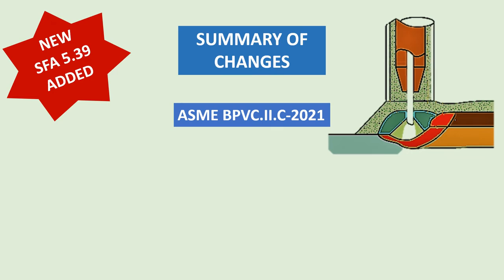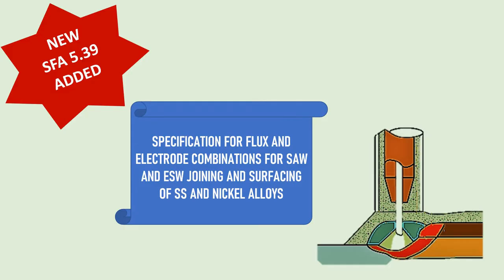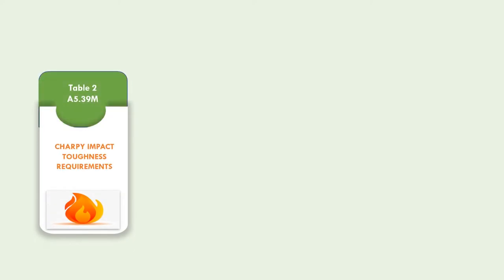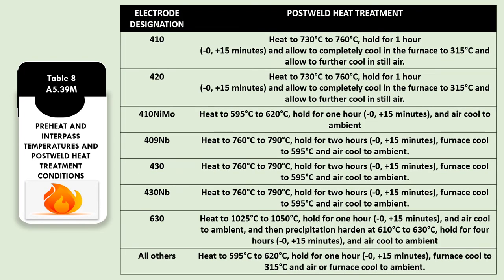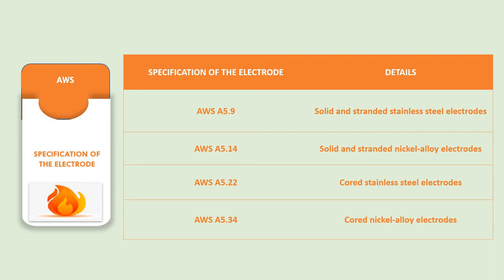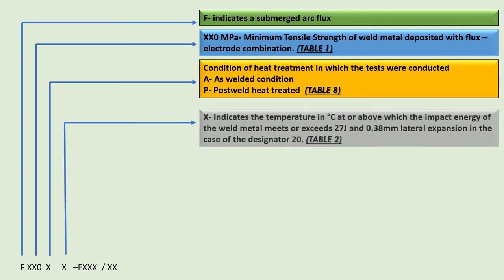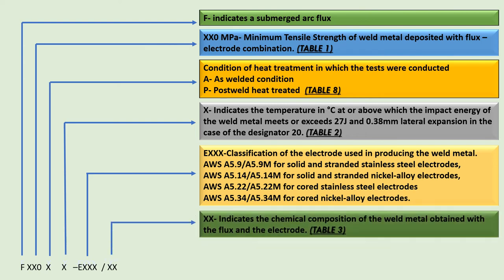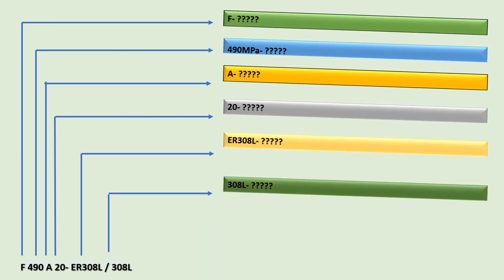PART 1-NEW SFA-5.39 | NEW SAW FLUX CLASSIFICATION | MAJOR CHANGE IN ASME SECTION 2 C,2021| BPVC ASME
In ASME Boiler and Pressure Vessel Code, Section 2 C  Specification for Welding Rods, Electrodes and Filler Metals ,  Edition 2021, there is a major change. A whole new SFA number has been added. It is SFA 5.39. SPECIFICATION FOR FLUX AND ELECTRODE COMBINATIONS FOR SUBMERGED ARC AND ELECTROSLAG JOINING AND SURFACING OF STAINLESS STEEL AND NICKEL ALLOYS

Here, you can learn about  the new designator for SAW flux electrode. By the end of this video, you all will be able to understand the designators constituting the flux electrode classification